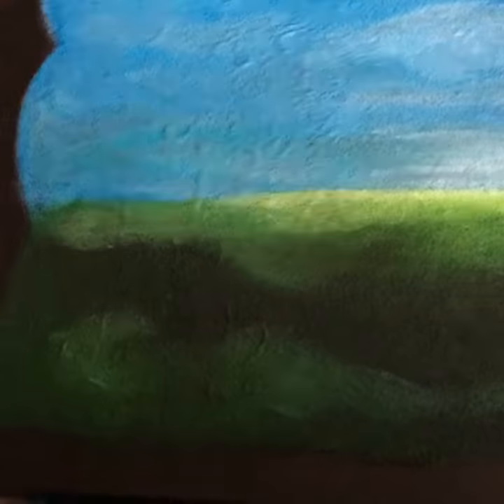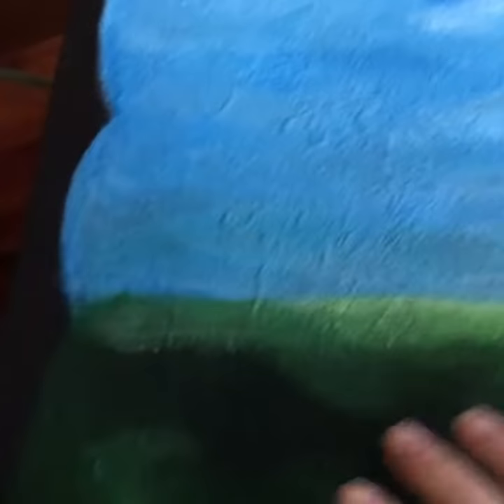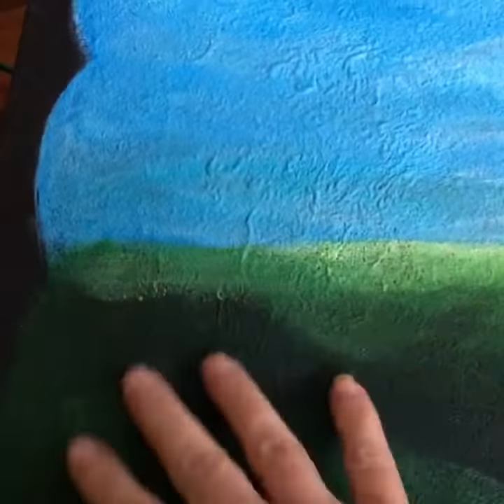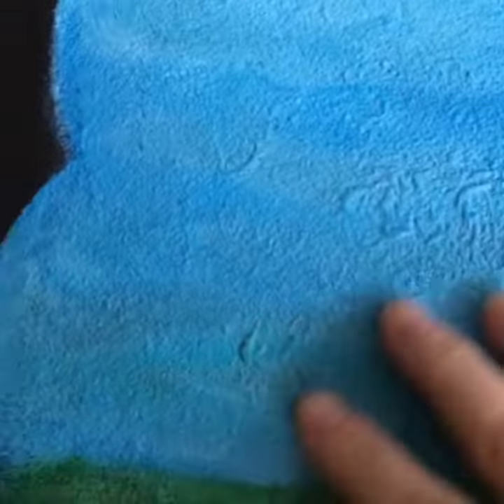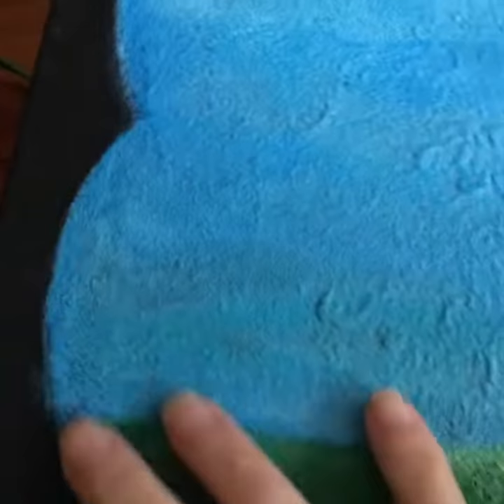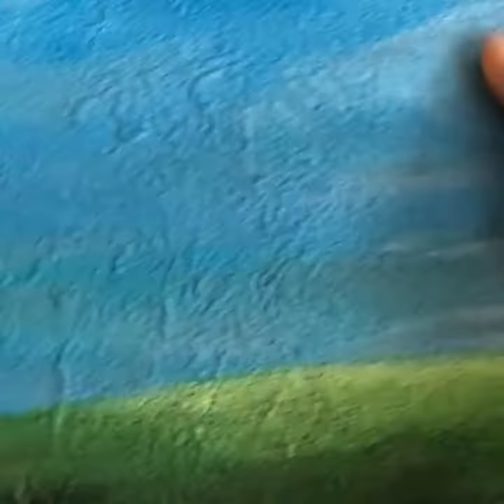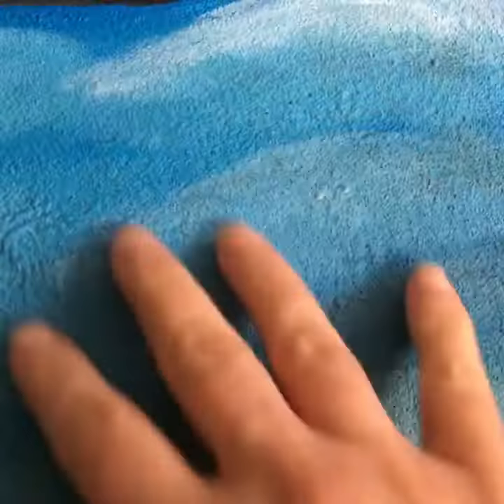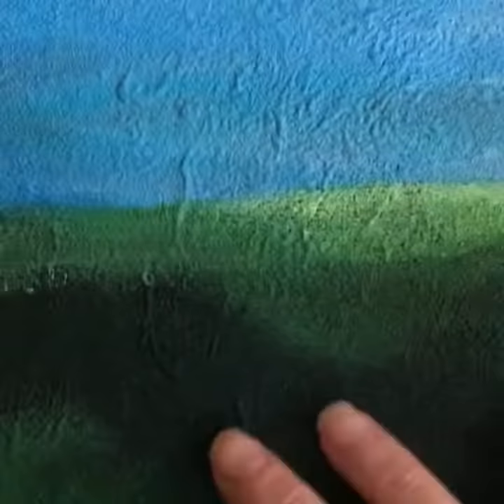Painting on coffee grounds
This is a descriptor of how I sometimes use coffee grounds as a texture base for some of my artcycled pieces.